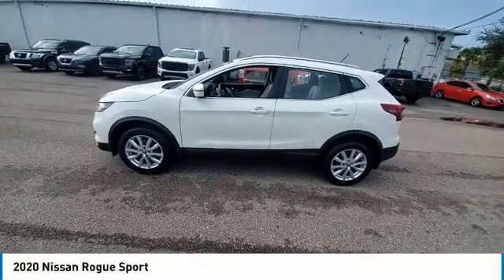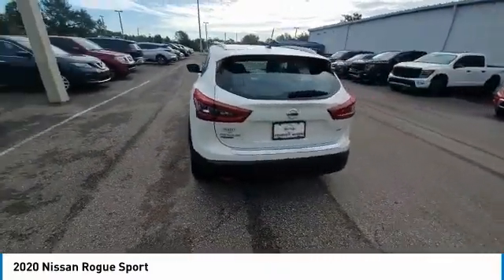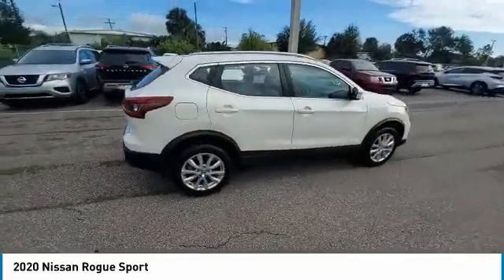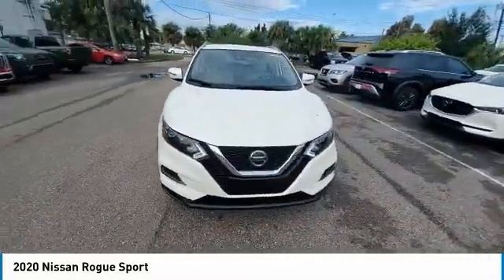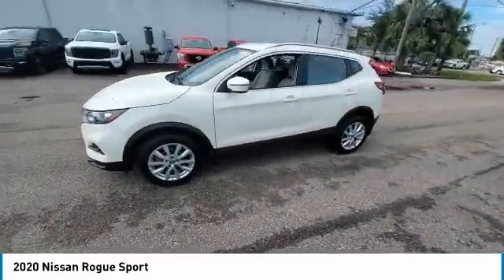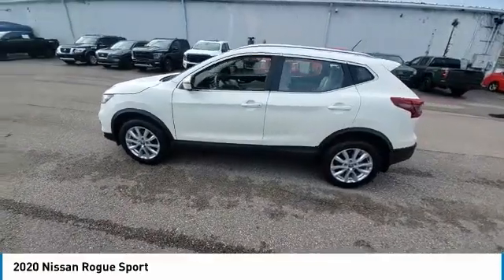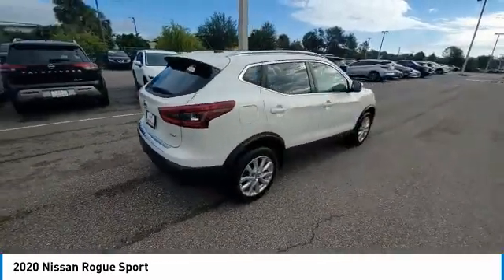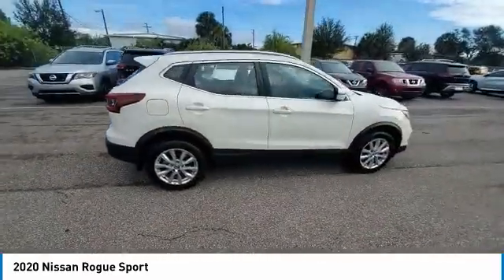2020 Nissan Rogue Sport CNT221010A